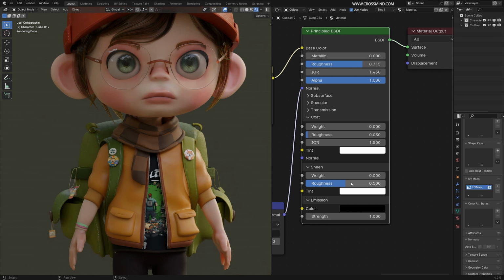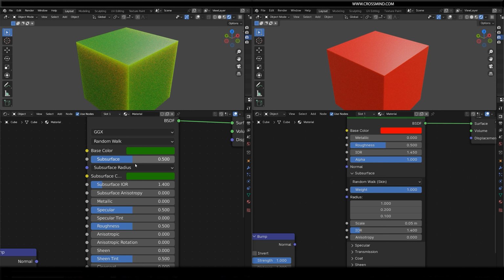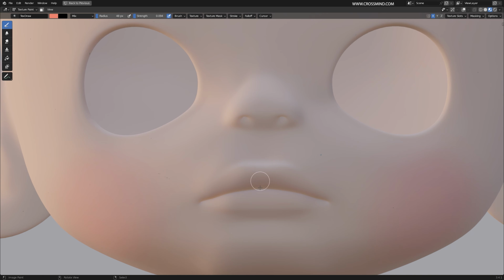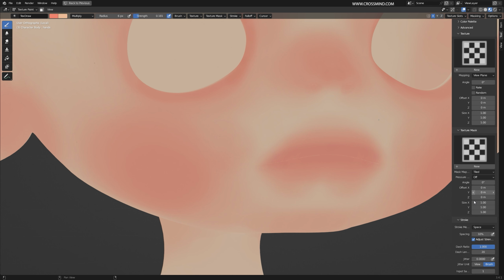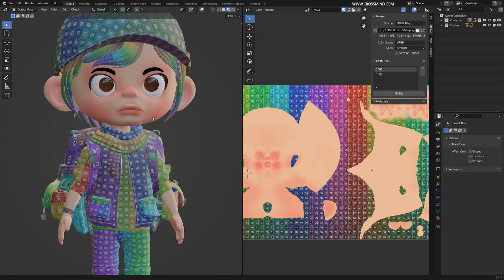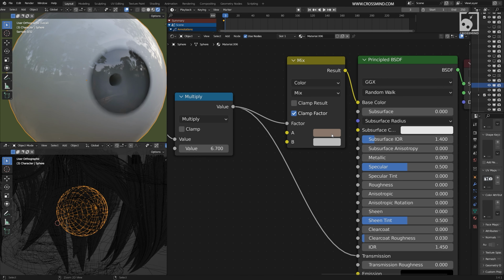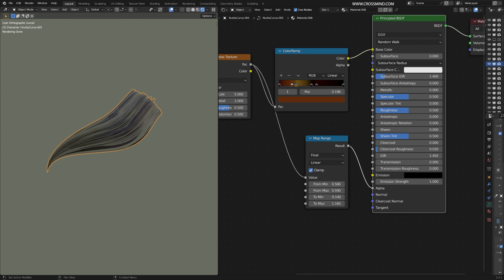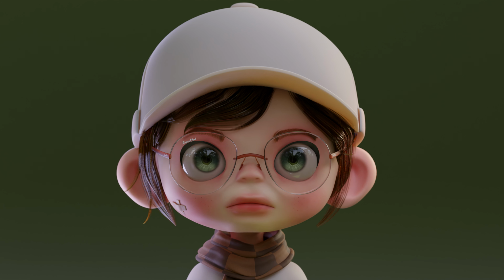09 Shading and Texturing - 3D Character Creation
Get Premium Edition to Unlock Bonus Chapters and Project Files

🎬 Welcome to Crossmind Studio's Blender Course: "Animated Character Creation in 3D" - Your Ultimate Beginner-Friendly Guide!

🌟 About the Course:
This comprehensive guide is designed for aspiring beginners, providing an immersive journey from character modeling, uv, shading, rigging to making your first animated scene and rendering it.

This course is crafted for beginners who often find themselves with questions right after delving into 3D software and wondering how animated characters are created. In this course, we take things up a notch, moving beyond basic object modeling to the creation of characters, guiding you through the entire process, ultimately leading to animation.

Featuring over 10 hours of content spread across 20 chapters (compressing more than 40 hours of tightly edited material).

By the end of this course, you will have understood all the aspects involved in creating characters and how you can use this knowledge to craft your animated stories.

Whether you aim to create characters for animations, illustrations, motion graphics, music videos, or your own YouTube channel, this course is suitable for everyone. It guides you through the entire process without overwhelming you with details that can be explored at a later stage.

🐱‍🏍 More insight into this course.

I'm sure many of you who are learning 3D and animation have stories to tell. Whether it's through animations, illustrations, graphic novels, music videos, experimental films or YouTube videos, there are various mediums to express your thoughts. Every one of us stepping into the world of 3d is curious about one thing right after getting introduced to these fancy software's: how do you make animated characters? And that's what this series is all about.

We're going to create a character in 3D, and not just a 3d model but an animated 3d character model, which you can use to bring your stories to life. Just like how you must have seen in cartoon shows. By the end of the series, we'll have animated the character, covering everything from modelling, UV mapping, texturing, shading, armature rigging, all the way to animation, simulations and final rendering. Most importantly, we'll be doing it in a way that is beginner friendly. You don't need to have knowledge of sculpting or a great understanding of human anatomy to follow along.

What will you learn?
01. Topology
02. 3D Modeling Head
03. Modeling Torso
04. Modeling Limbs
05. Creating Clothes -T-shirt and Shorts
06. Modeling Clothes -Jacket and Shoes
07. Modeling props and details
08 Cleanup and UVs
09. Texturing and Shading Body
10. Texturing and Shading Clothes and Props
11. Rendering Still Character
12. Rigging Introduction
13. Riggify - Creating Armature
14. Riggify - Generating, Auto Weights
15. Understanding Rig Interface, Overview, Customization
16. Skin Weight Painting
17. Rigging Props - Bag and Cap
18. Understanding Pose Library and Character Linking
19. Creating an Animation - Walk Cycle
20. Creating Secondary Animations, Cloth simulation and Props animation.
21. Creating a Final Render (Breakdown) and Compositing

🌈 Highlights of the Course:
- 20 engaging chapters divided into two parts, with the first 10 chapters available for free on YouTube.
- Gain access to the premium edition on Gumroad and Crossmind's website for 10 bonus chapters, source files, the final animated scene, and more.
- Perfect for those who've grasped Blender basics or completed our 7-day introductory series.

👥 Join the Community:
Connect with fellow learners and the instructor on our dedicated Discord channel. Share your progress, ask questions, and immerse yourself in the vibrant world of character creation.

SYSTEM CONFIGURATION FOR NERDS:
Windows 10
Core i9 12900 k
RTX 3070
64 GB 5600 Mhz DDR 5
SSD NVME